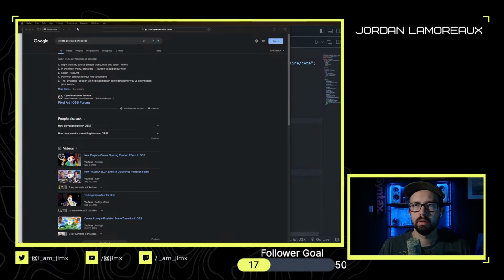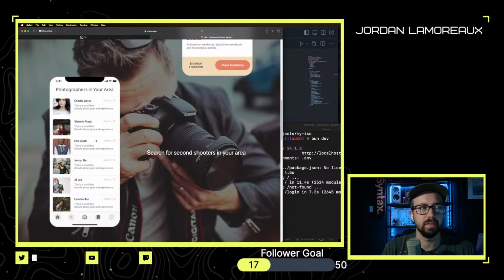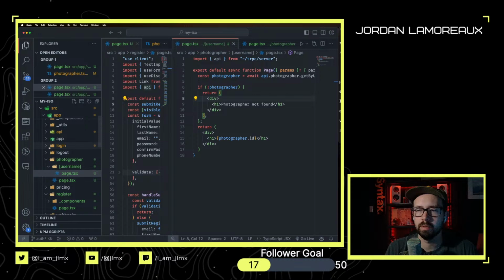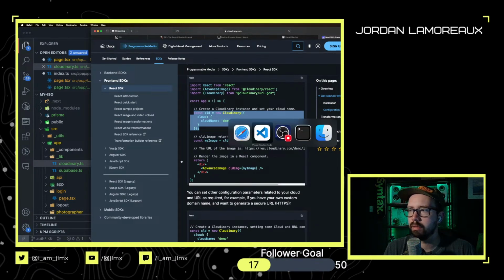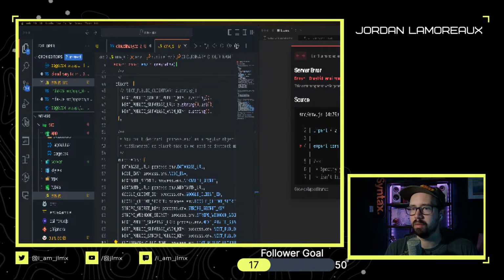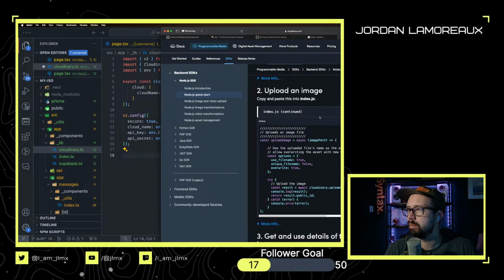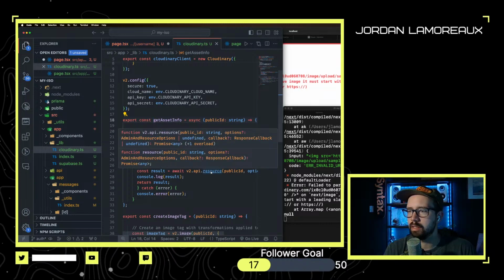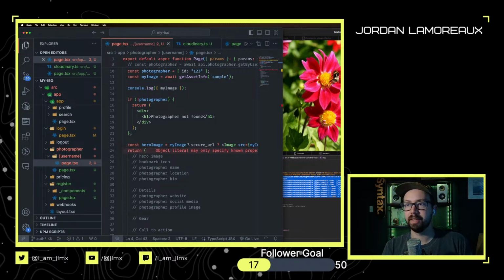CRUNCH TIME! ️ Building Photographer Networking App in NextJS ️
It's crunch time! Working on my 2 week build.  A photographer networking app built in NextJS, Prisma and Tailwind